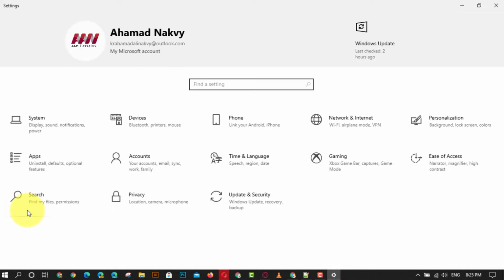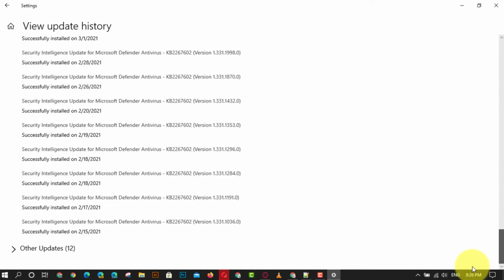How to Check Windows Update History on Windows 10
Checking the Windows Update history on Windows 10 can help you keep track of all the updates installed on your system, including important security patches and feature updates. Here’s how you can view your update history:

Introduction:
Windows 10 regularly receives updates to enhance security, improve performance, and introduce new features. Keeping track of these updates is crucial for troubleshooting issues and ensuring your system is up-to-date. The Windows Update history provides a detailed log of all installed updates. Below, we'll guide you through the steps to check your Windows Update history.

Steps to Check Windows Update History:
Click on the Start menu button in the bottom-left corner of your screen and select the gear icon to open the Settings app.

Step 02: Access Update & Security
In the Settings window, click on the "Update & Security" category.

Step 03: Navigate to Windows Update
On the left-hand side of the Update & Security settings page, select "Windows Update."

Step 04: View Update History
In the Windows Update section, click on the "View update history" link. This will open a page displaying a list of all the updates that have been installed on your system.

Step 05: Review Update Details
On the View update history page, you can see different categories of updates such as:

Quality Updates: Regular updates including security patches and bug fixes.
Driver Updates: Updates for device drivers.
Definition Updates: Updates for Windows Defender Antivirus.
Other Updates: Various other updates and fixes.
Step 06: Check Specific Update Details
To view more details about a specific update, click on it. This will open a detailed description including the date of installation and a link to the Microsoft support page with more information about the update.

Additional Information:
Uninstall Updates: If you encounter issues after a specific update, you can uninstall it by clicking on the "Uninstall updates" link at the top of the View update history page. This will take you to the Control Panel where you can select and uninstall problematic updates.

Pause Updates: If you wish to temporarily stop updates, you can do so from the Windows Update settings page by clicking on "Pause updates for 7 days" or adjusting the advanced settings for a longer pause period.

Troubleshoot Updates: If you are having trouble with Windows Update, use the built-in troubleshooter by clicking on "Troubleshoot" in the Update & Security settings and selecting "Windows Update."

By following these steps, you can easily check your Windows Update history on Windows 10, ensuring your system is up-to-date and functioning correctly.